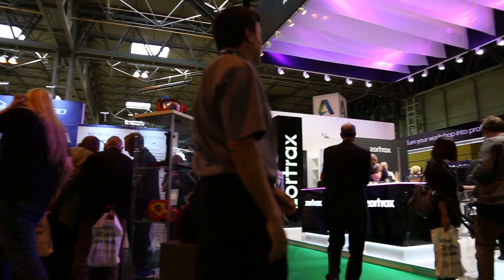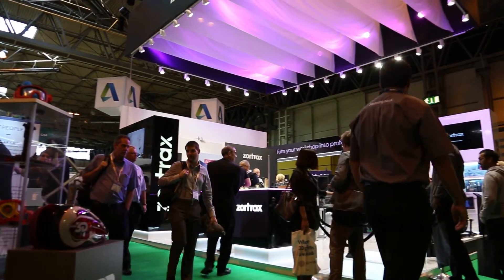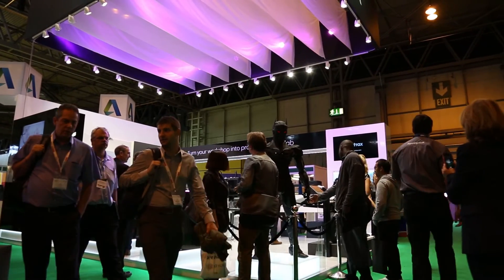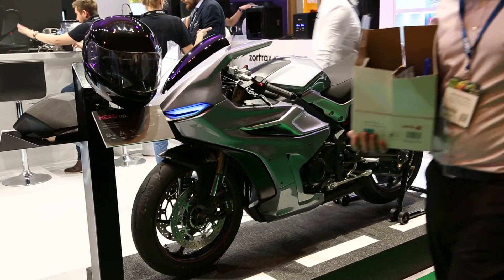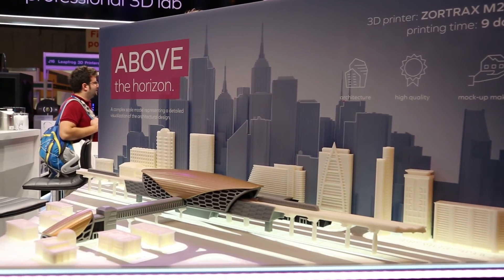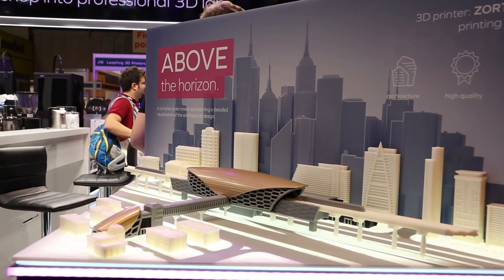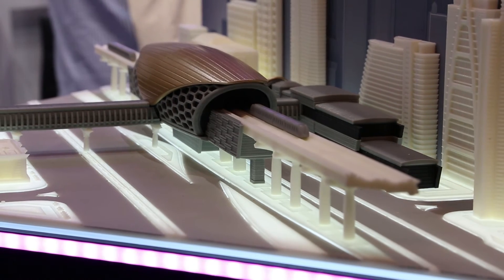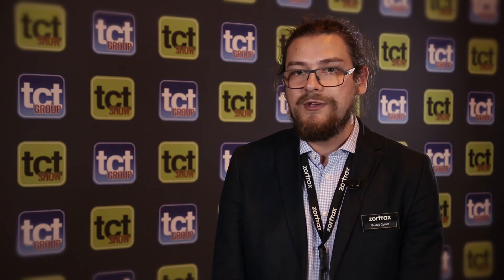Zortrax on 3D printing motorcycle parts with the M300 | TCT Show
Bartek Cymer at Zortrax talks to TCT at TCT Show 2016 about the Polish 3D printing companies latest machines and application areas. We hear about how this professional desktop technology is being used in the automotive industry with a motorcycle designed in house and printed using the new, larger M300 3D printers.